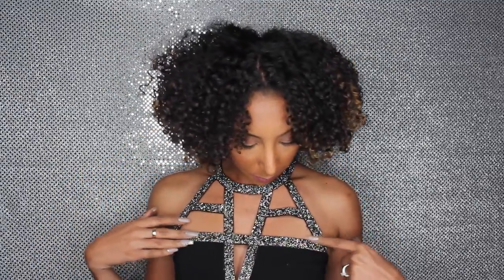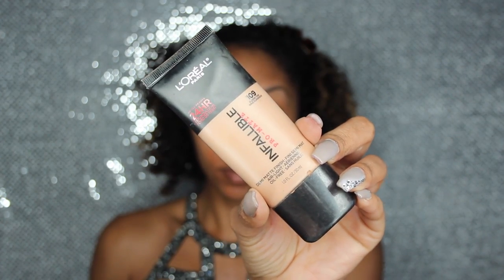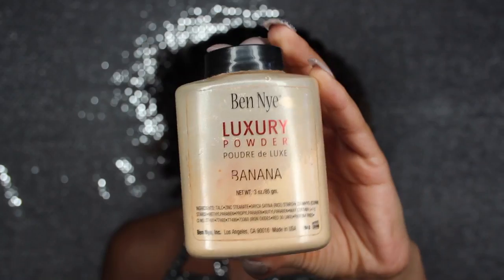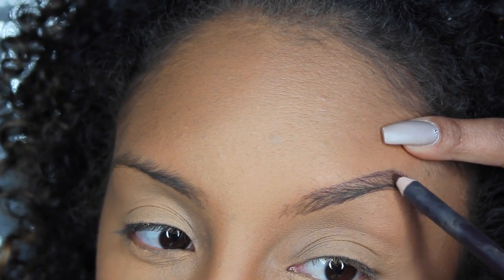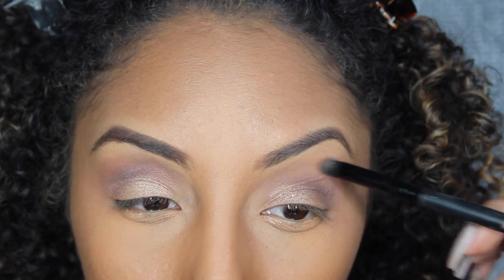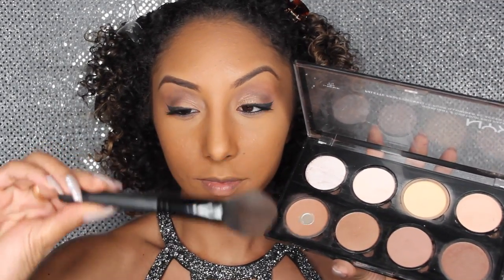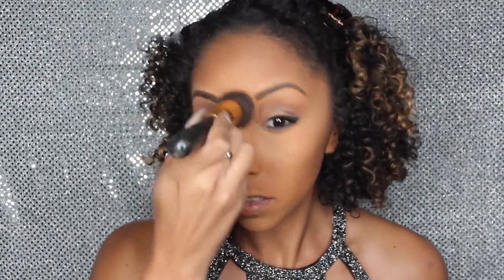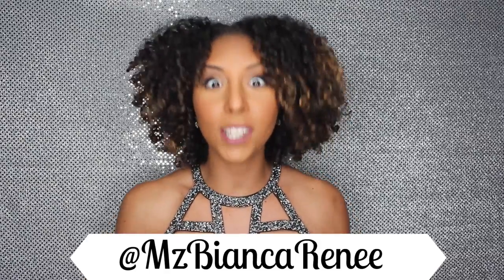Valentine's Day Date Night Makeup! Get Ready With Me! | BiancaReneeToday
Got a Valentine's Date coming up? Or maybe you're just curious on how I do I makeup! Well this video is for you! Get ready with me and see my favorite makeup products and how I get BIG sexy hair!

Dress- Fashion Q -$23.00

Products Used:
Moisturizer- Beenigma

Chapstick- Baby Lips
Primer- Mac Prep and Prime spray
Pore Minimizer- NYX Pore Filler
Foundation- L'oreal Infallible Pro-Matte "109 Classic Tan"
Color Corrector- MAC Prep and Prime "Peach Lustre"
Concealer/ Highlight- MAC NC42
Beauty Blender- Revive Beauty Blender ( TJ Maxx)
Lip Gloss- Color Pop "Stingray"
Contour Pallette- NYX Highlight & Contour Palette
Highlight Setting Powder- Benye Powder "Banana"
Powder- L'oreal True Match "W7"
Gold Eyeshadow- NYX "Liquid Gold"
Purple Eyeshadow- NYX "Purple Heart"
Dual Head Brow Brush- Senna
Kabuki Brushes- Amazon Set
Black brushes- ELF "Blush Brush" & "Powder Brush"
Pretty Gold Brush- Glamorous All Over Powder Brush, Danielle Creations (TJ Maxx)
Eyebrow pencil- NYC "Dark Brown"
Lip liner- Santee "wood rose"
Liquid Eyeliner- Revlon Colorstay Skinny
Eyeliner- Millian
Mascara- Voluminous Miss Manga Blackest Black

How to get EXTREMELY Clean Skin- Vanity Planet Spin Brush